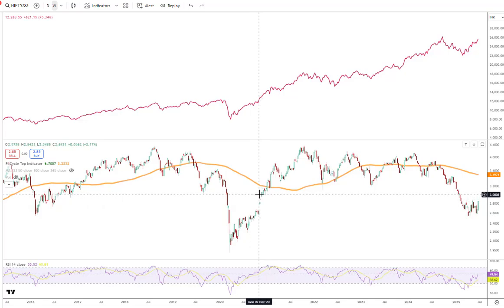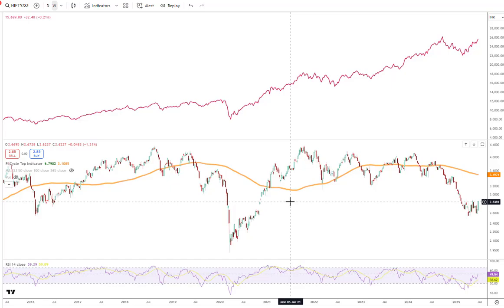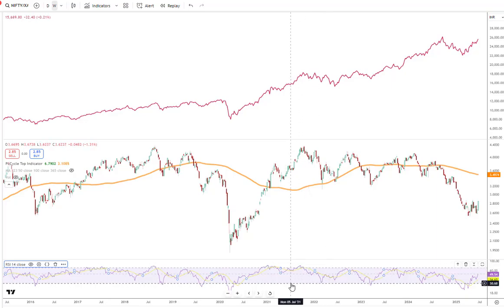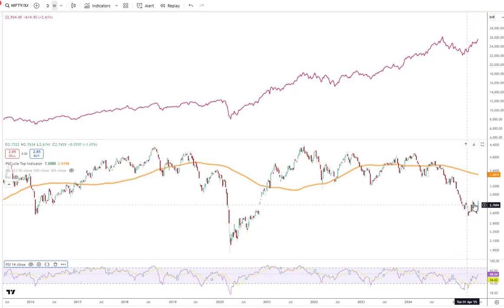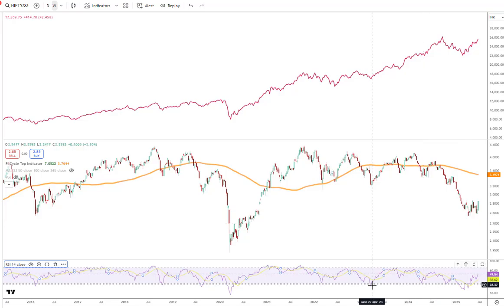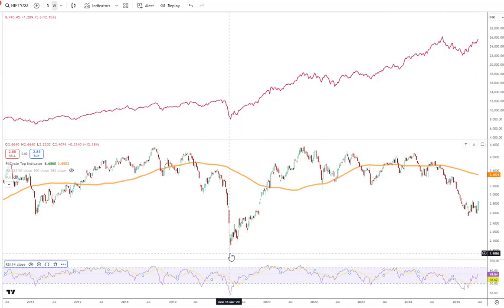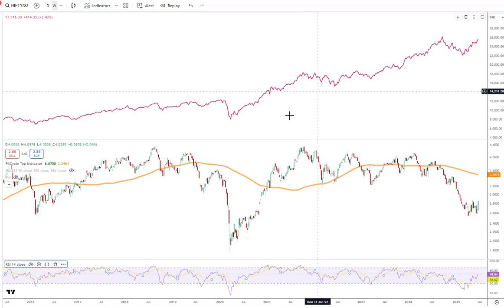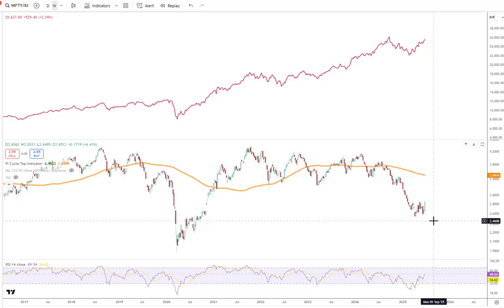The Nifty Gold Ratio: An Investing Strategy for the Ages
Discover the power of the Nifty Gold Ratio, a timeless investing strategy that can help you make informed decisions and maximize your returns. In this video, we'll delve into the world of investing and explore how this ratio can be used to analyze market trends and make smart investment choices. Whether you're a seasoned investor or just starting out, this video is perfect for anyone looking to gain a deeper understanding of the Nifty Gold Ratio and how it can be applied to their investment portfolio. Learn how to use this ratio to identify opportunities, manage risk, and achieve long-term financial success. With its rich history and proven track record, the Nifty Gold Ratio is an investing strategy that's stood the test of time, and it's an essential tool for anyone looking to build wealth and secure their financial future. I am not a financial advisor. Nothing in this video constitutes investment advice, financial advice, trading advice, or any recommendation to buy or sell securities. Always do your own research and consult a licensed professional.” I am not a financial advisor. Nothing in this video constitutes investment advice, financial advice, trading advice, or any recommendation to buy or sell securities. Always do your own research and consult a licensed professional.”